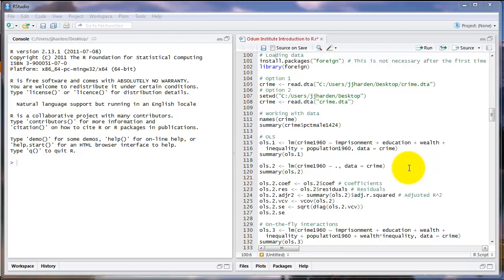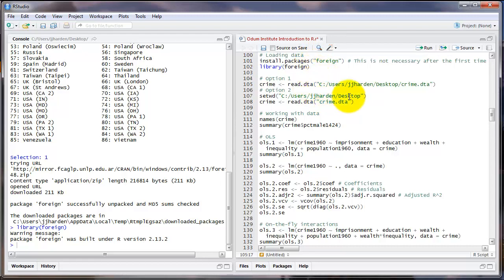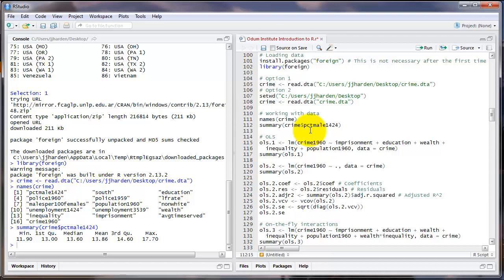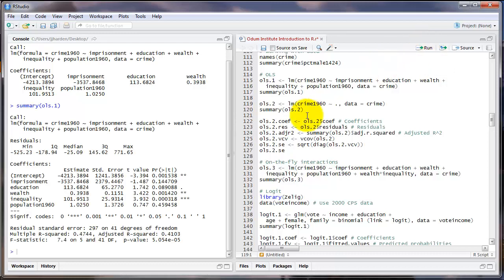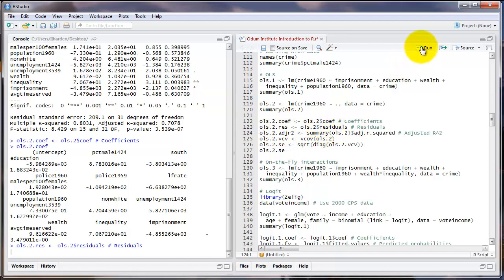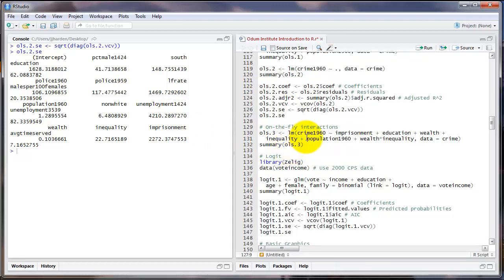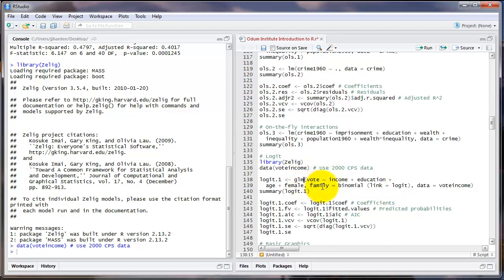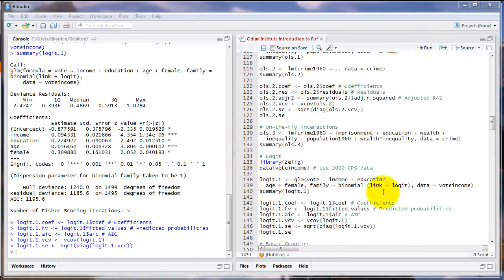Introduction to R: Loading and Working with Data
To access the supplemental materials for the Intro to R video series